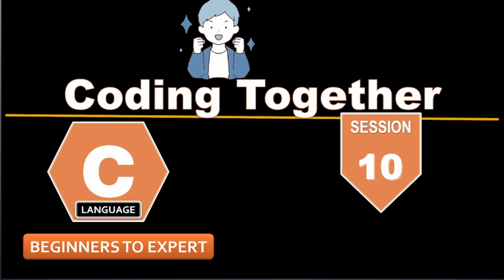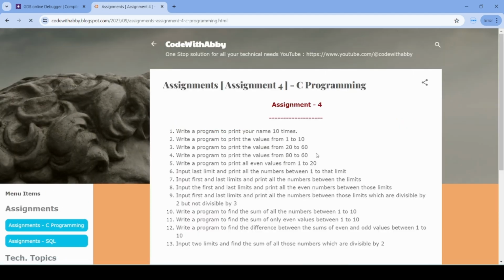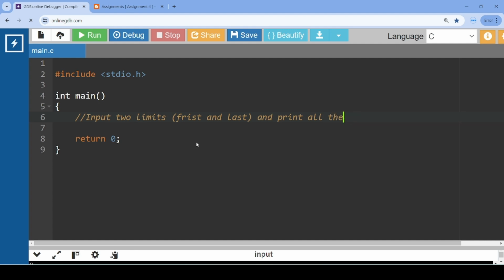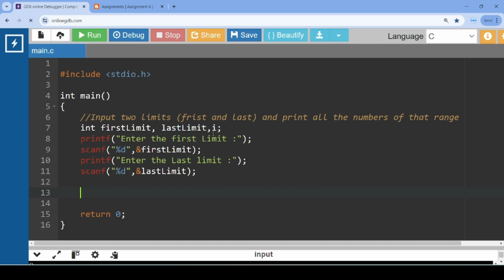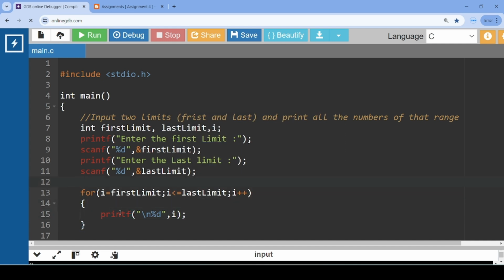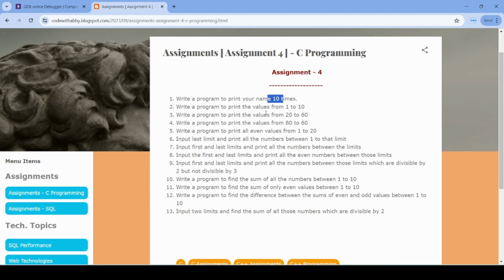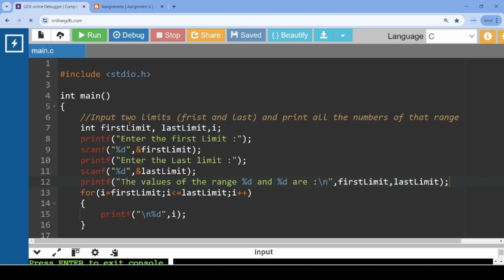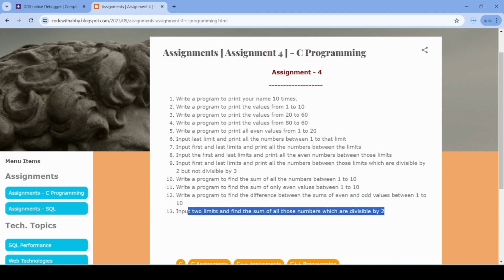Session -10 | C Programming | Coding together |interview, practical questions | @codewithabby | 2024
Hello World!
Welcome to the channel "Code With Abby". "CodeWithAbby" is the one stop solution for all your technical needs.

We are going to cover the below topics in this video:
1. We are going to code together. I am going to take any random question from the assgnment no. 4.
2. Will do the program end to end
3. Review all the questions in the asignment

At the end of this session , you would be able to build your understanding in loops in  C language, You would also be able to write advanced level programs based on iteration constructs (loops),
Stay updated!
Regards,
Abby